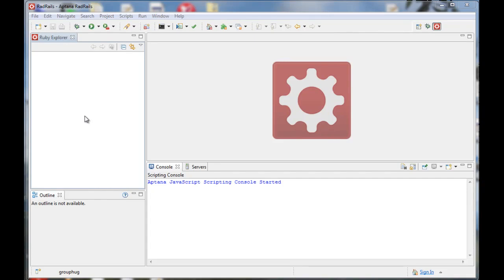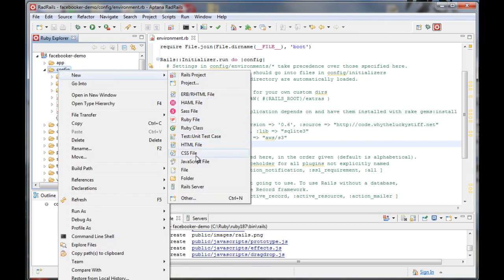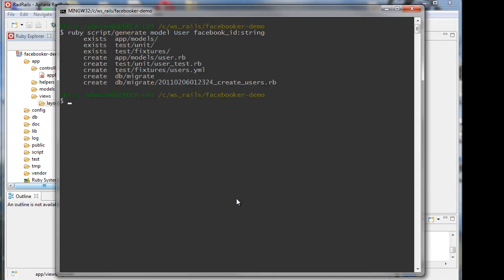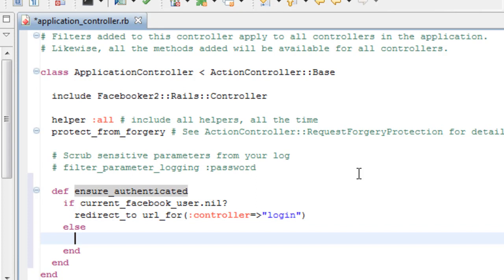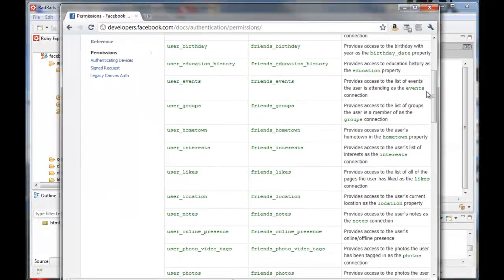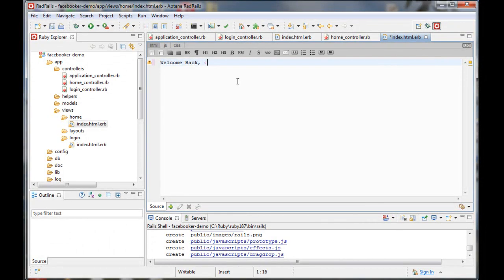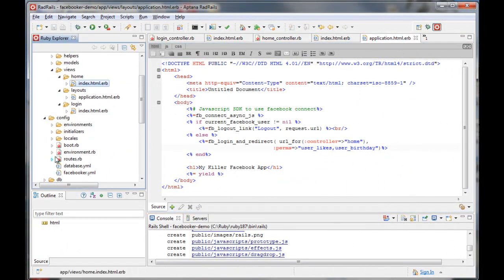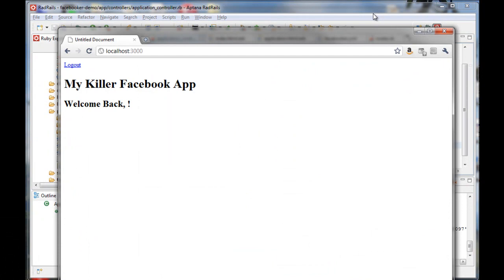Facebooker2 demo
Learn how use facebooker2 to authenticate users to your Ruby on Rails application via facebook.

Source code is available here: The source code is available